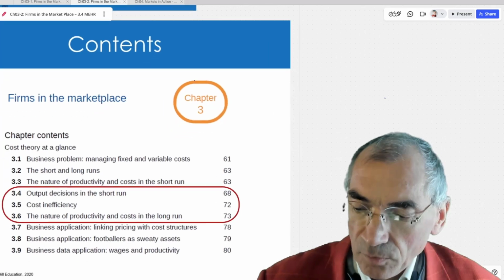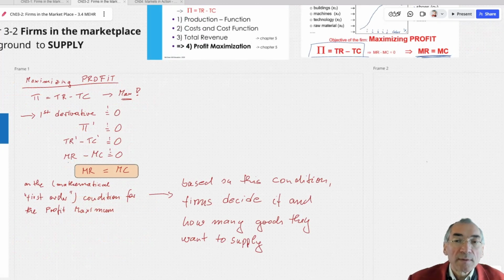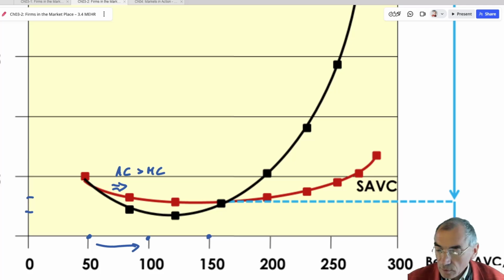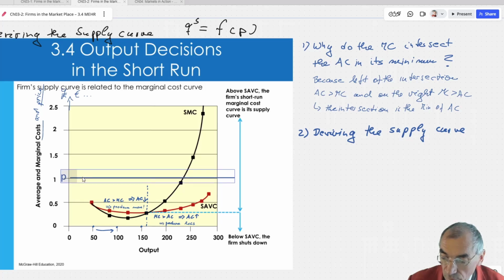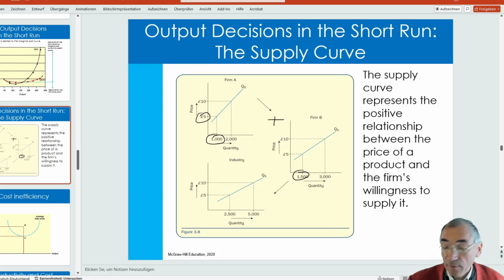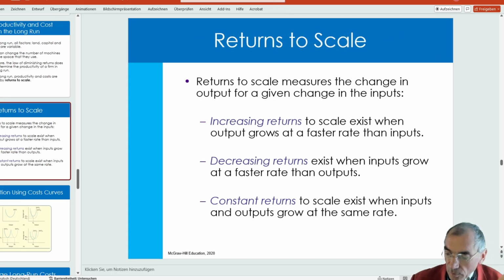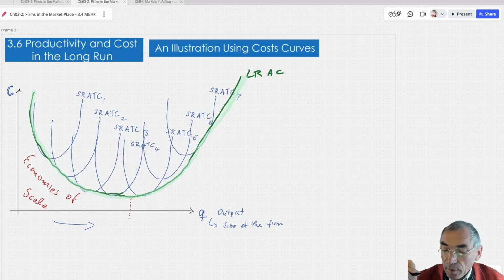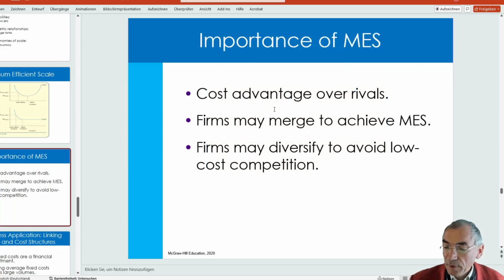Ch 03-2 Firms in the Market Place – 3.4 Supply Curve and Output Decisions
In this video, we continue with *Chapter 3: Firms in the Marketplace* – Background to Supply. Covering subchapters 3.4 to 3.6, we explore how firms make output decisions in the short run, derive the *supply curve,* and examine the *market supply* as the sum of individual firm decisions. We also discuss *productivity and costs in the long run,* including economies and diseconomies of scale and the importance of the *minimum efficient scale* (MES).

This session builds directly on the previous video and gives you the theoretical foundation needed to understand how firms decide what and how much to produce. Keep in mind these concepts will also be key later when we bring supply and demand together.

‼️The *EconSteps* series belongs to the Economics classes of Peter Schmidt at Hochschule Bremen.

Timestamps:

0:00 Intro
01:09 Profit Maximization Basics
02:01 Algebraic Derivation of Profit Maximization
04:46 Supply Function Definition
05:38 Average and Marginal Costs Review
06:24 Deriving the Short-Run Supply Curve
14:32 Market Supply Curve
17:09 Long-Run Productivity and Costs
19:11 Returns to Scale
22:37 Economies and Diseconomies of Scale
25:47 Minimum Efficient Scale (MES)
27:18 Wrap-up